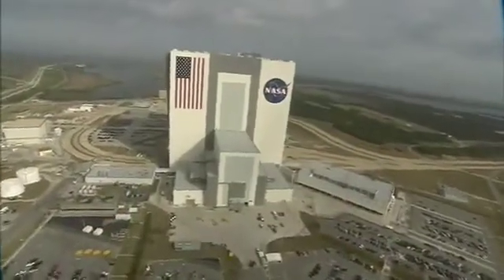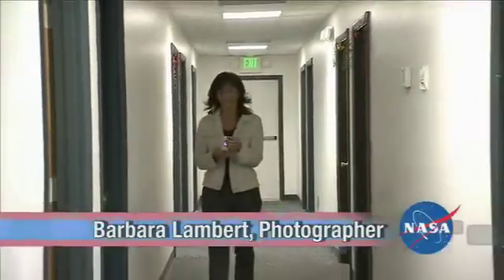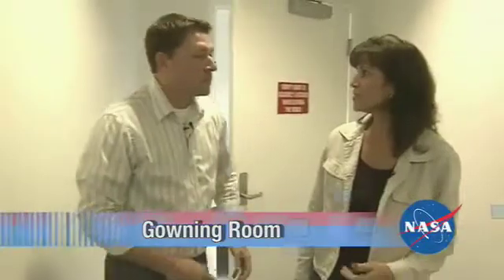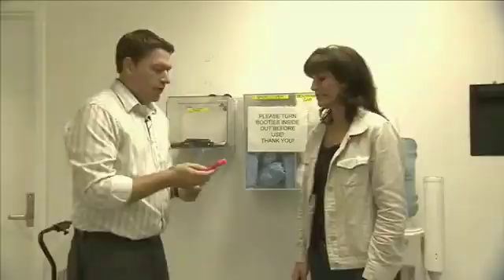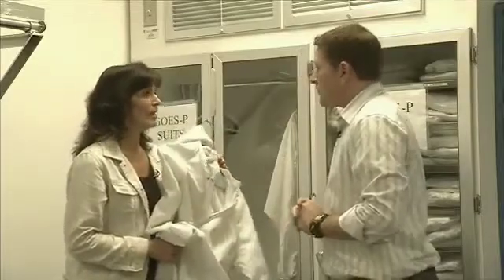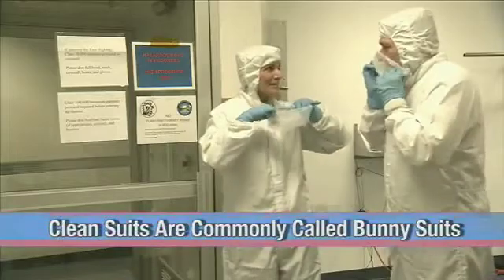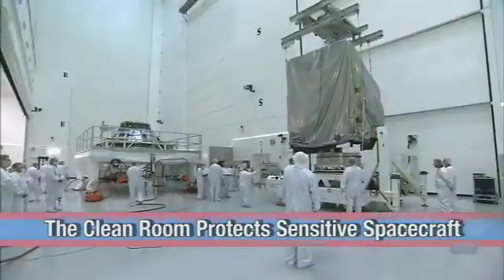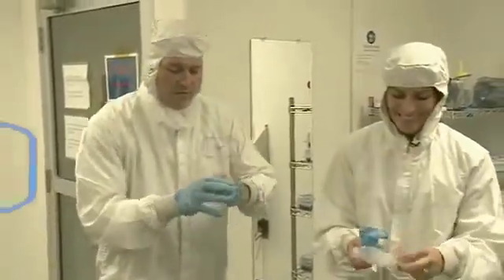Into The Clean Room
An educational video on what it takes to get into a clean room. SDO can be seen in the video as well.